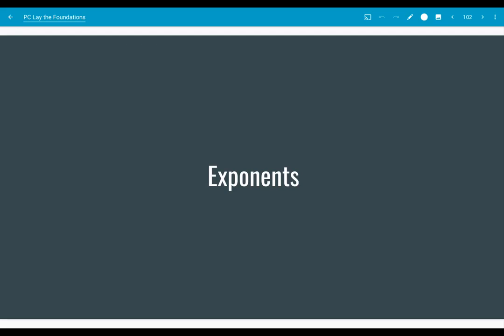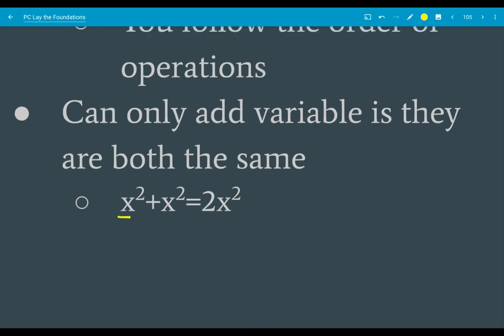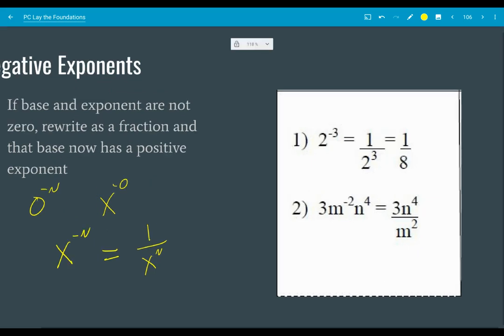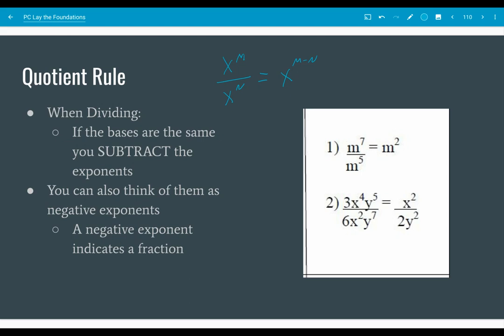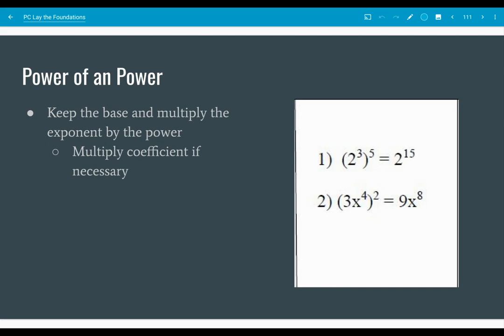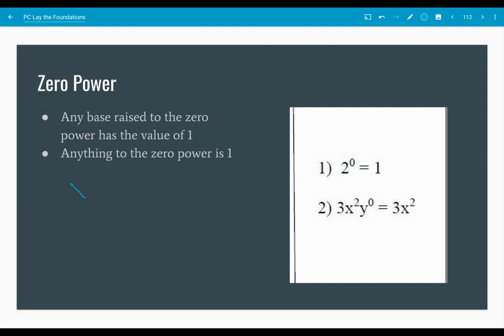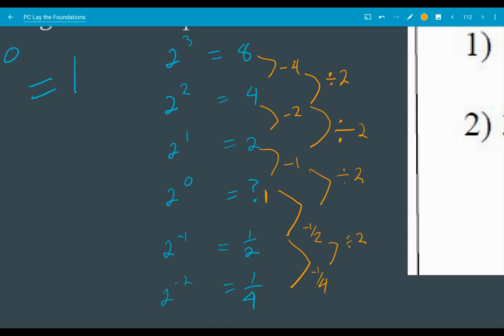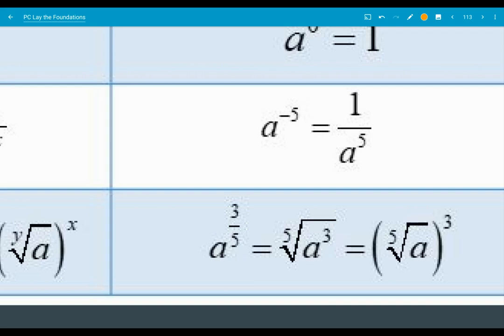PC U1L7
Video covering Exponent rules and vocabulary